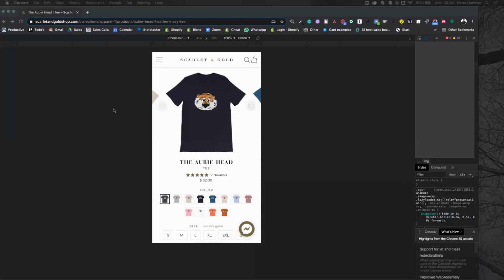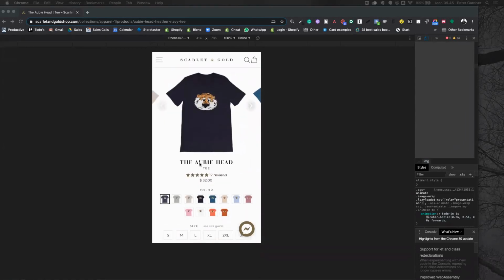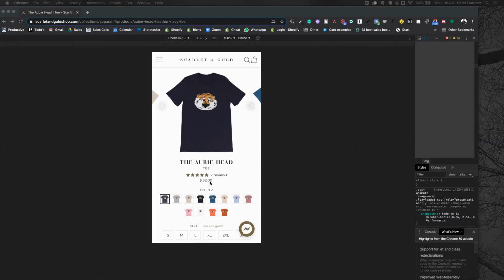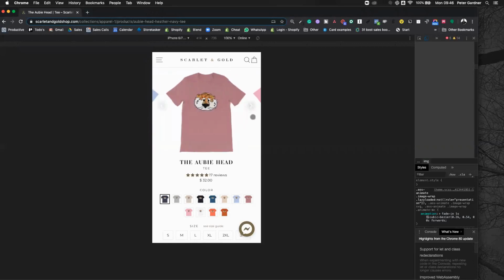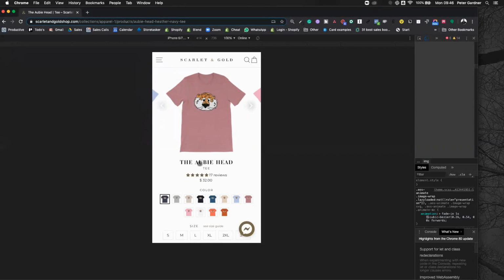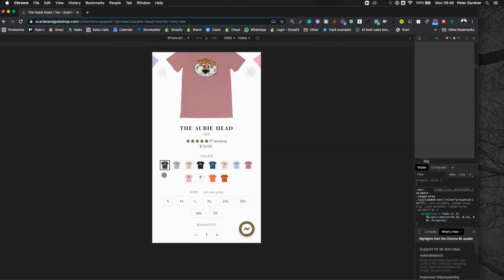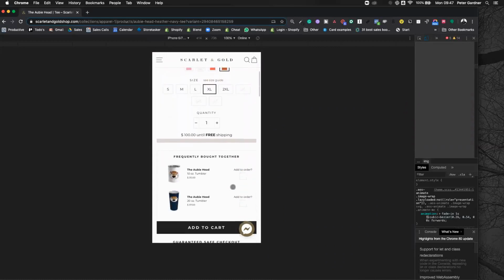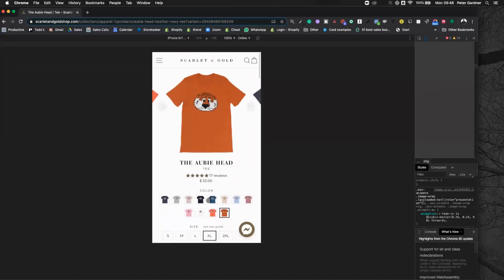How to optimise your product page on mobile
In this video, Blend COO, Peter Gardner shows one way to optimise your product page on mobile to maximise conversions.